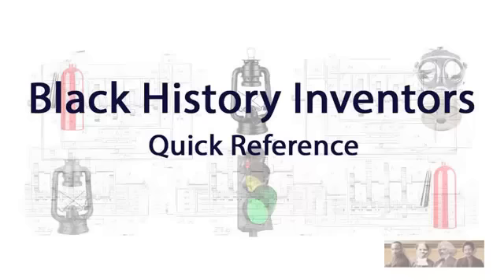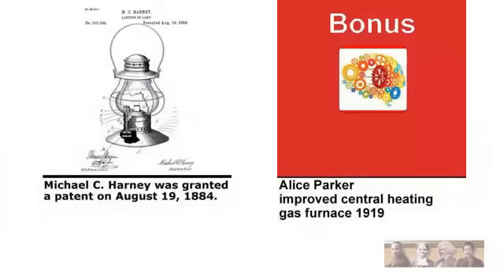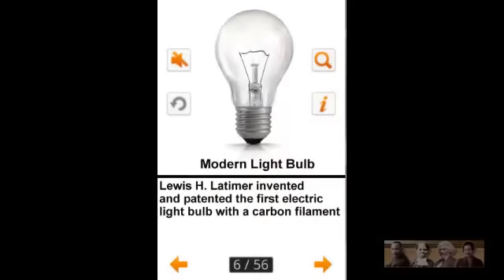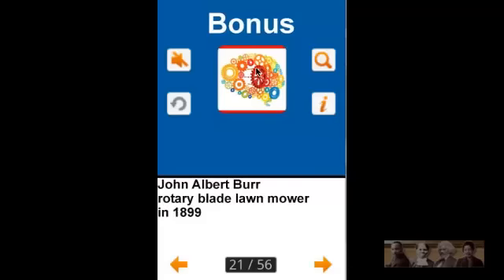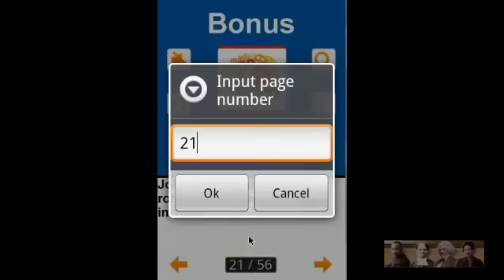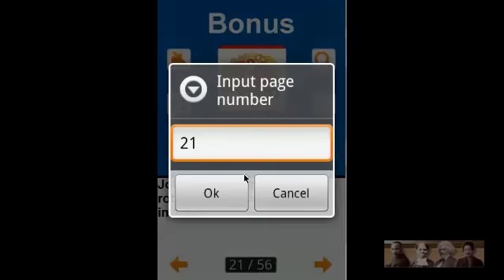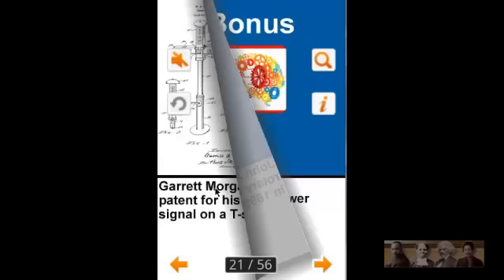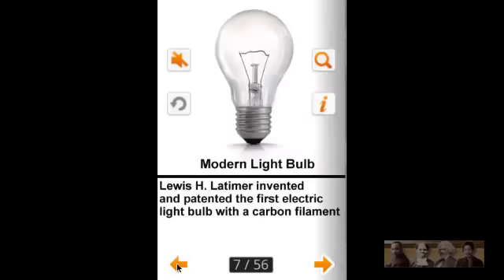Black History Inventors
Using your Android powered device, the Black History Inventors quick reference let's you discover who created some of today's most useful technologies.